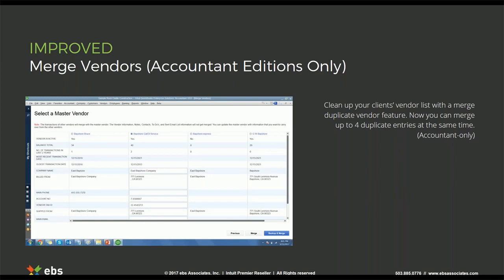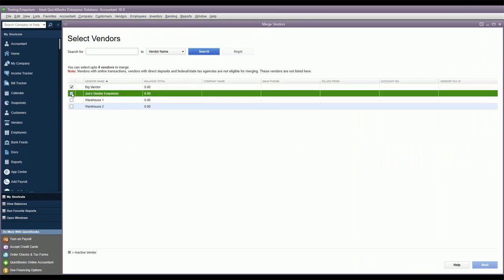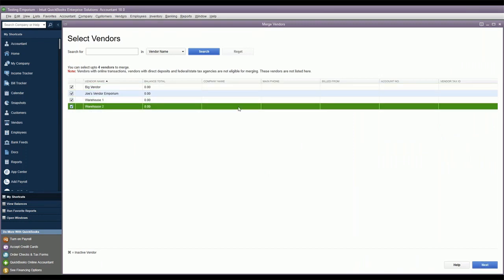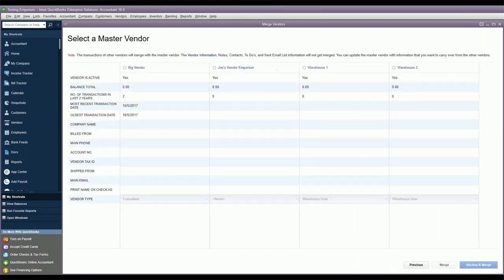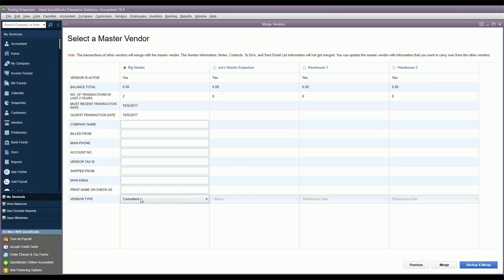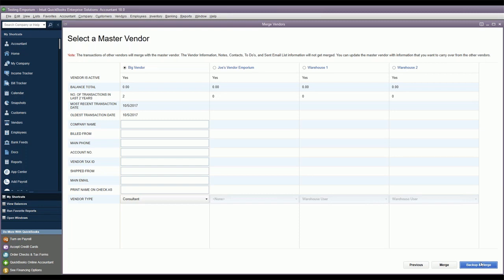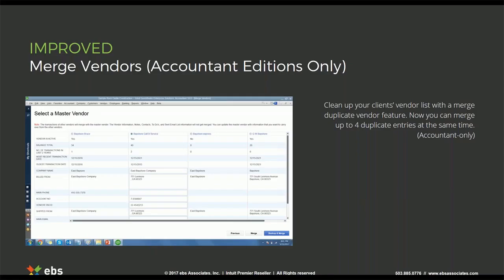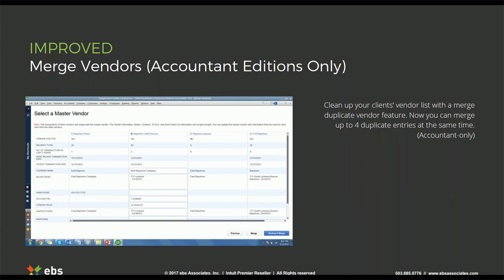QuickBooks 2018 new feature highlight merge vendors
QuickBooks 2018 The Inside Scoop.